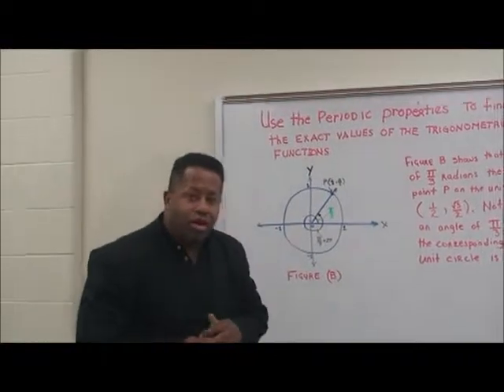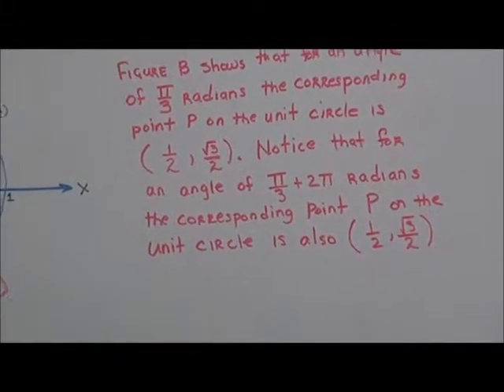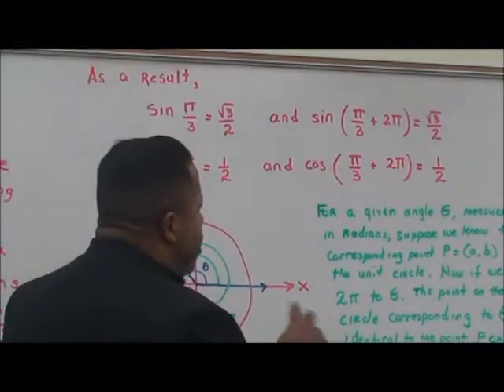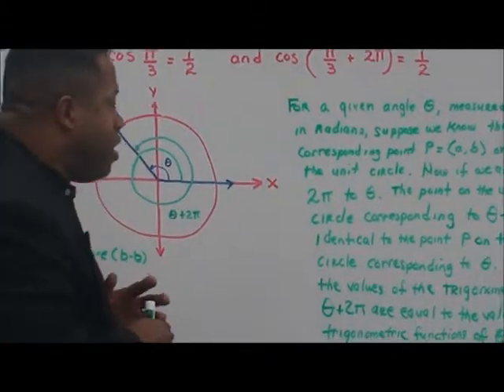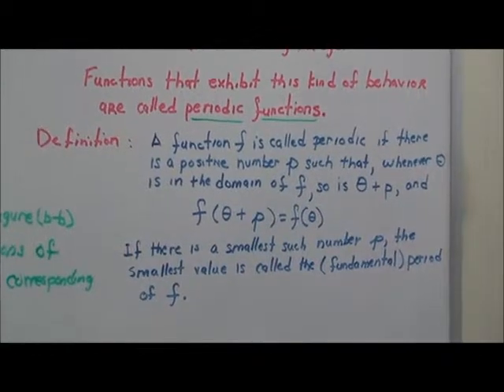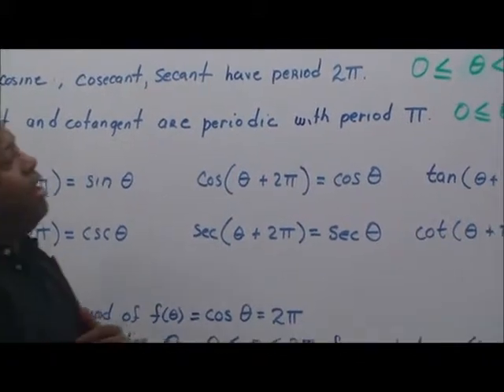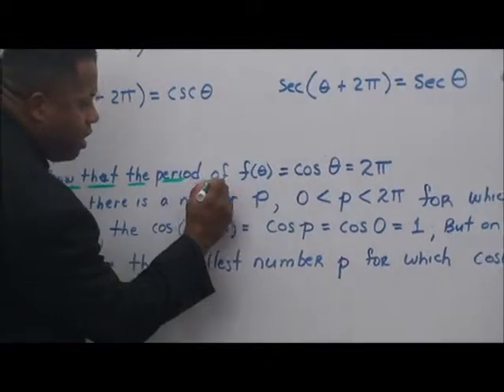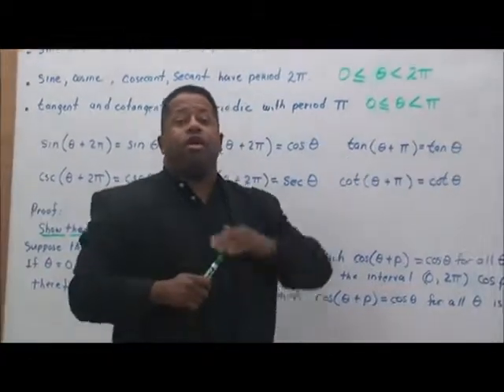Daniel Fritz: Finding the exact values of Trigonometric Functions using Periodic Properties IA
Finding the exact values of Trigonometric Functions using Periodic Properties.